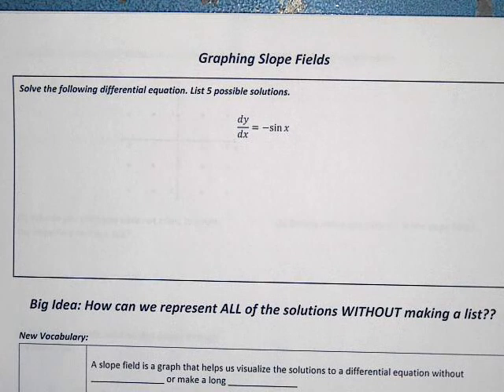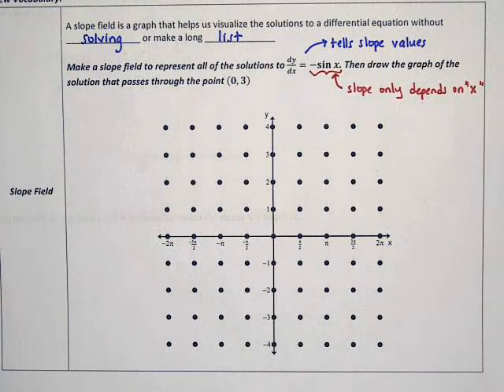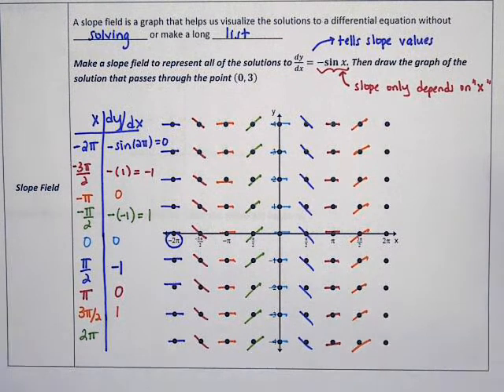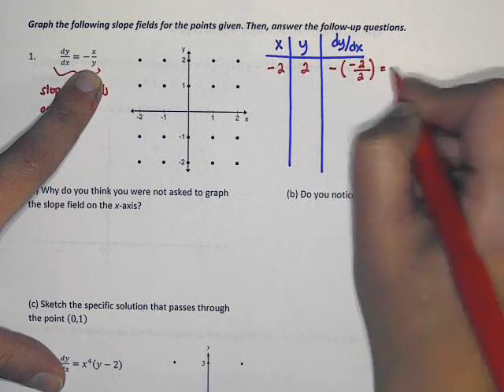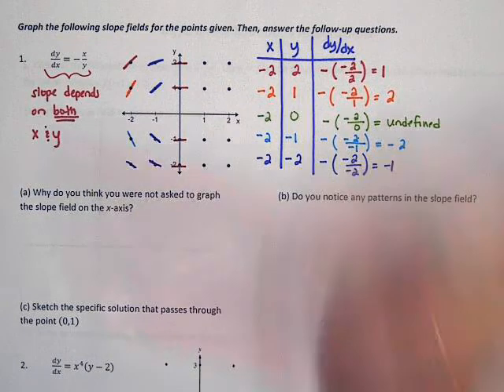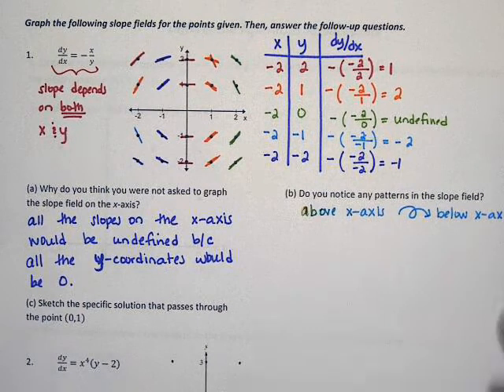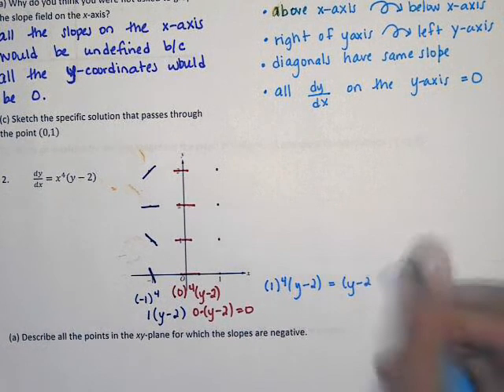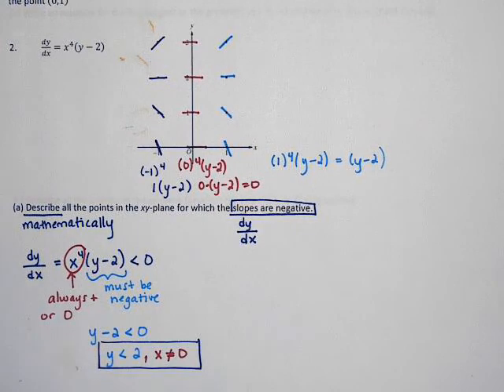AP Calculus AB Graphing Slope Fields Video